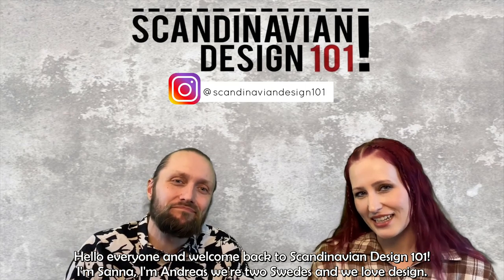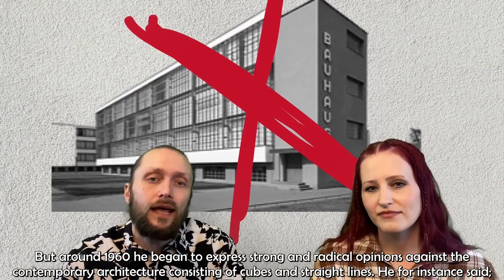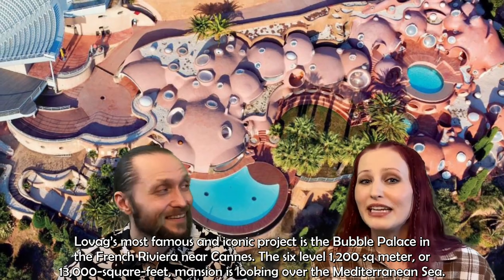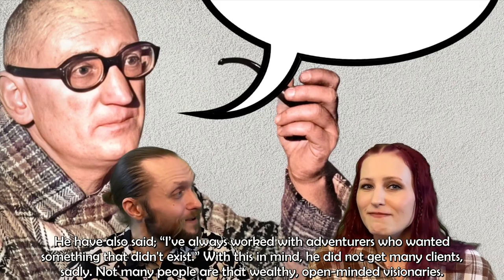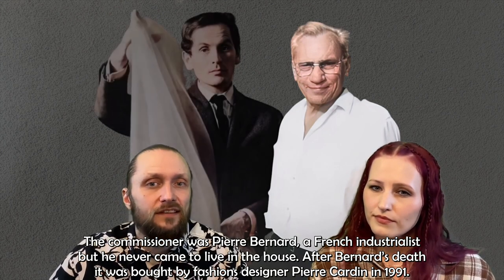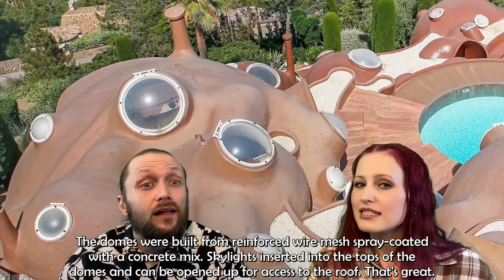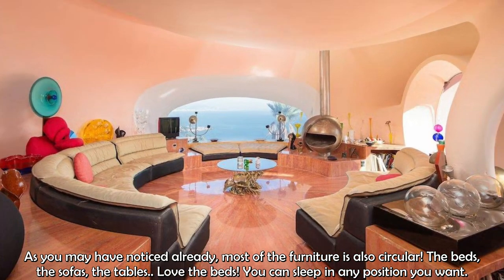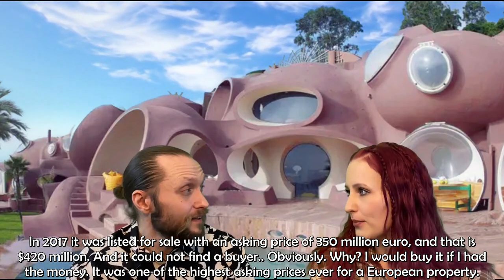A $420 Million Postmodern Masterpiece - The Bubble Palace!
Today we’ll be exploring the most amazing and extraordinary architectural projects I’ve ever seen! I just recently came across it when I was searching for retro futurism, and I totally understand why it popped up there. It’s the Palais Bulles, or Bubble Palace by Hungarian architect Antti Lovag. Let’s get into it!